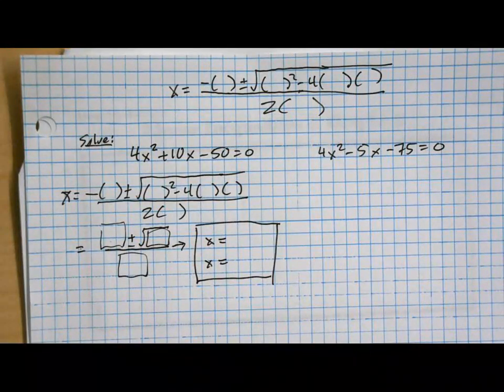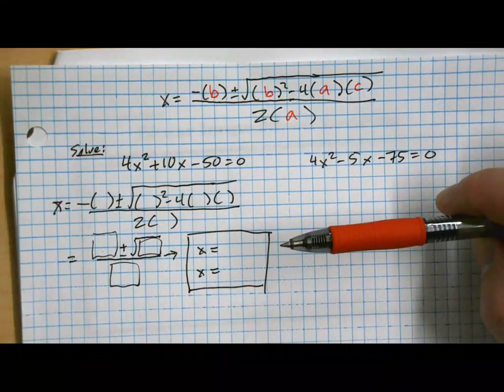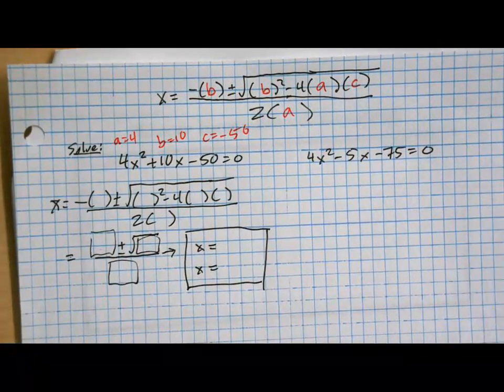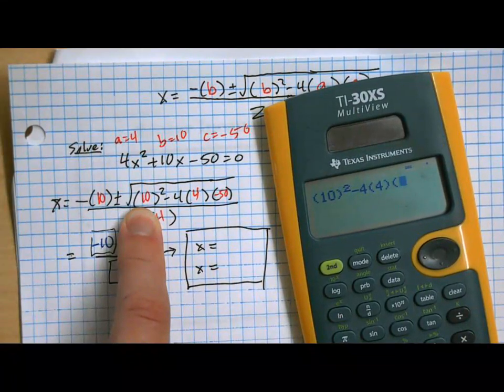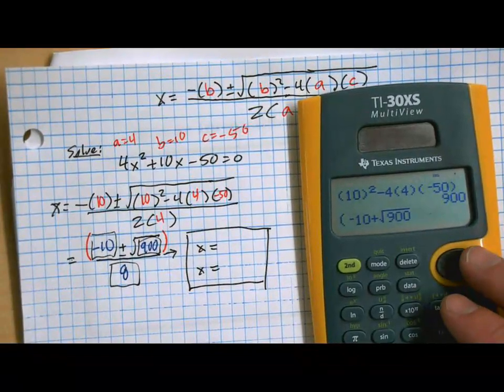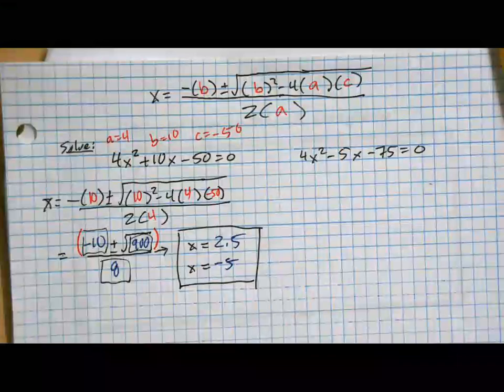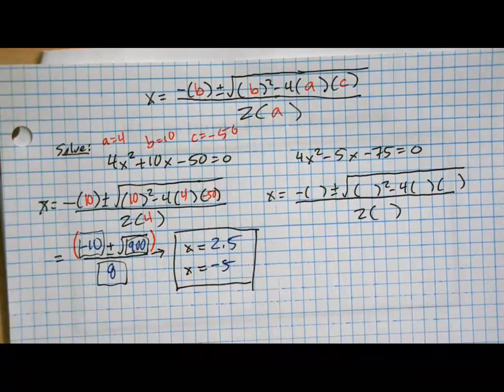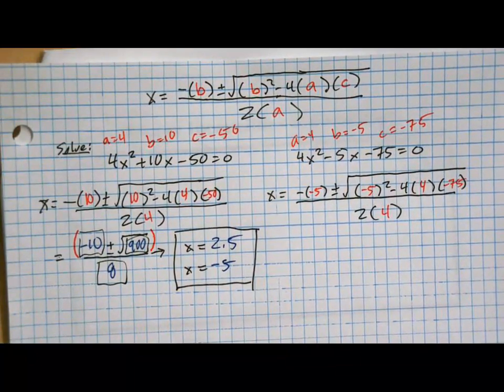Quick Review - Quadratic Formula